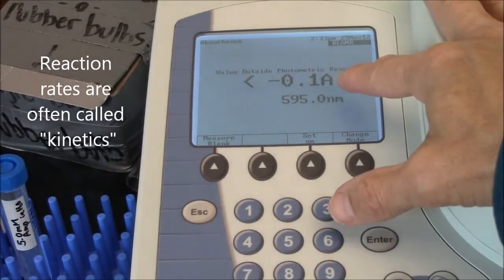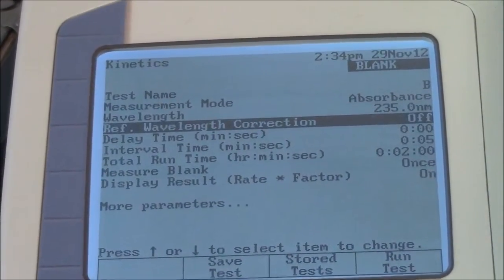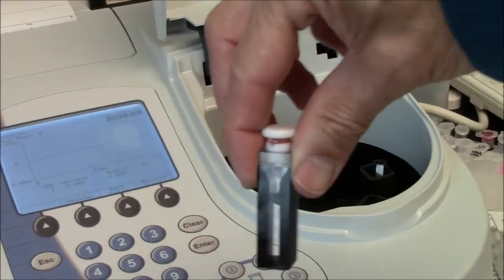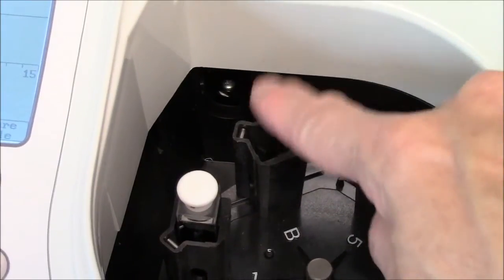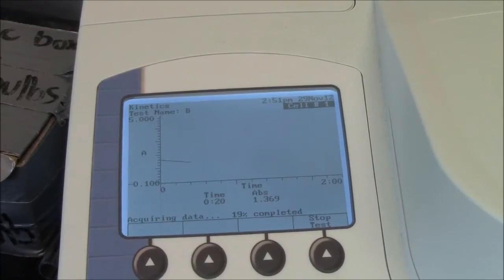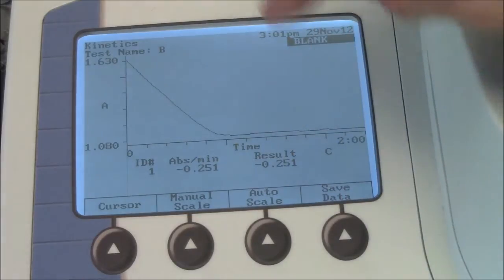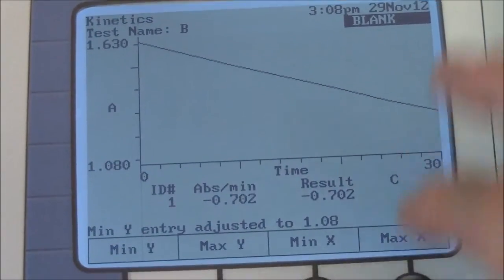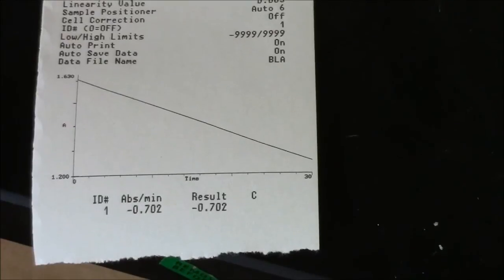Genesys 3--Reaction Kinetics on a Genesys Spectrophotometer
Genesys 10S spectrophotometer--measuring a reaction rate (enzyme catalyzed reaction)